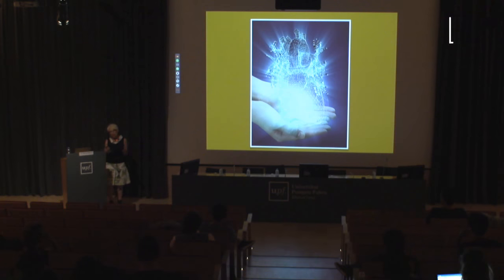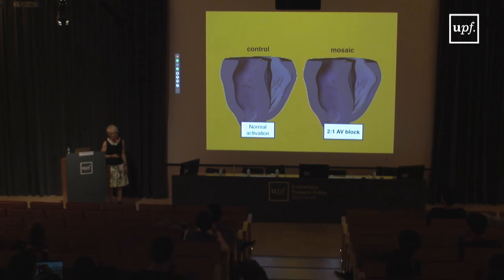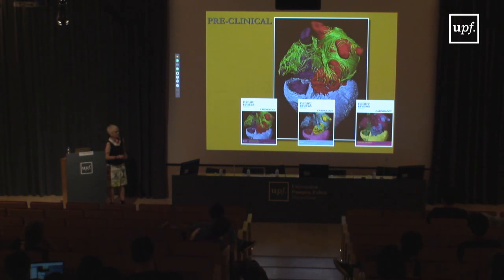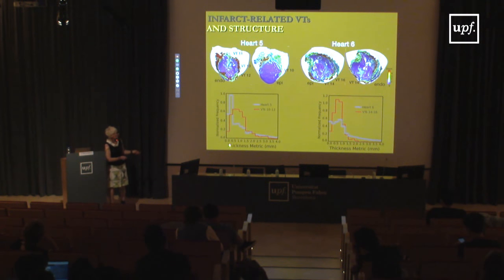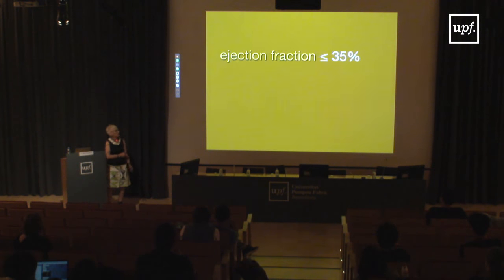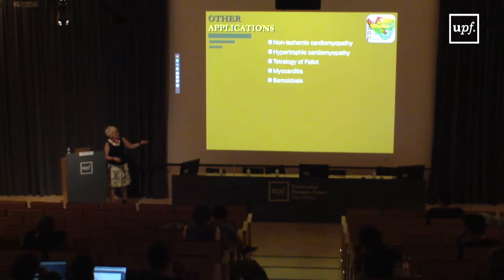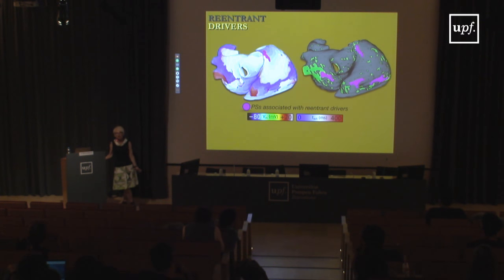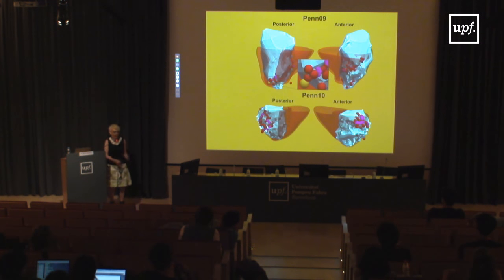VPHi Webinar: Computational Cardiology: a novel non-invasive personalized approach to assess SCD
The Spring webinar of the VPHi Keynote Webinar Series took place on 20 June 2018 at 18 CET featuring Prof Natalia Trayanova, from the Johns Hopkins University. The webinar was broadcasted live during the 3rd VPH Summer School in Barcelona.

Sudden cardiac death (SCD) from arrhythmias is a leading cause of mortality. For patients at high SCD risk, prophylactic insertion of implantable cardioverter-defibrillators (ICDs) reduces mortality. Current approaches to identify patients at risk for arrhythmia are, however, of low sensitivity and specificity, which results in a low rate of appropriate ICD therapy. There is a critical clinical need to develop risk metrics that directly assess the interplay between abnormal myocardial structure and electrical instability in the heart, that together predispose to SCD. During the webinar Natalia will present a novel non-invasive personalized approach to assess SCD risk in post-infarction patients based on cardiac imaging and computational modeling. In computational cardiology, personalized 3D computer models of post-infarction hearts are constructed from patients’ clinical magnetic resonance imaging data. Each heart model incorporates not only myocardial structure, but electrophysiological functions from the sub-cellular to the organ, allowing for representation of electrical instability. Thus the interplay between abnormal myocardial structure and electrical instability in the heart that predisposes to SCD can be directly assessed. In each heart model, it is conducted a virtual multi-site delivery of electrical stimuli from ventricular locations at different distances to remodeled tissue so that the patient’s heart propensity to develop infarct-related ventricular arrhythmias can be comprehensively evaluated.